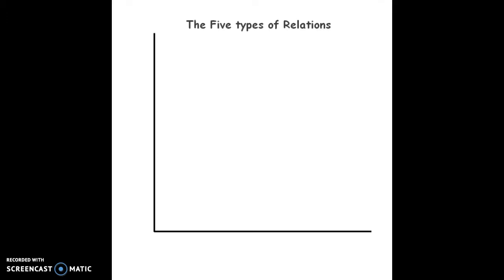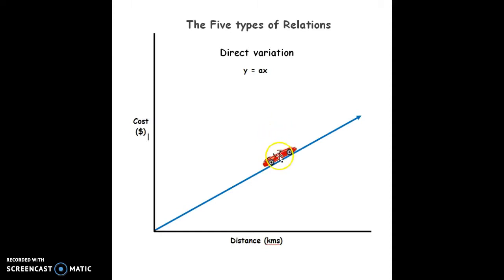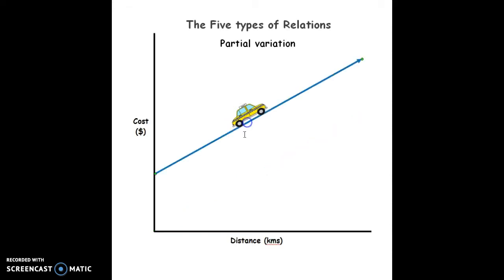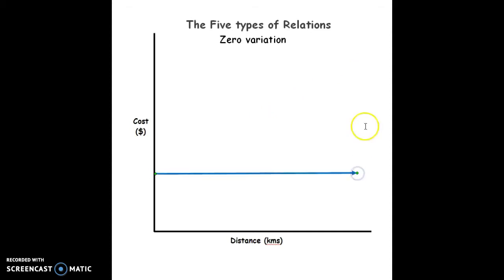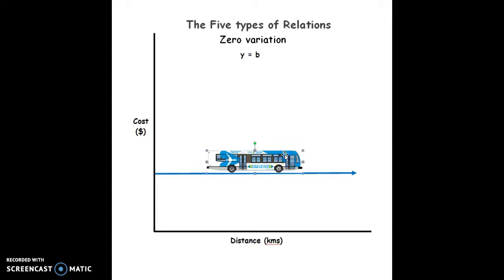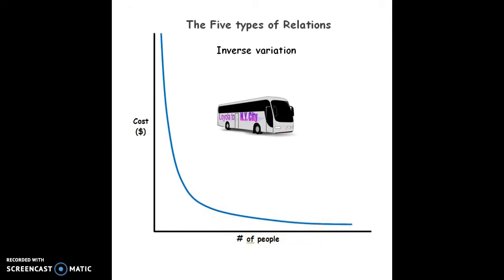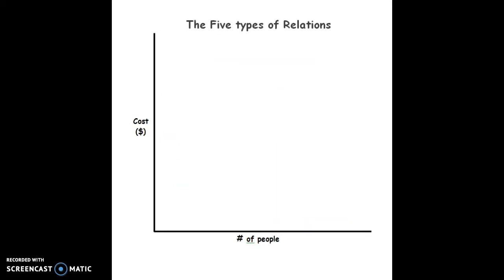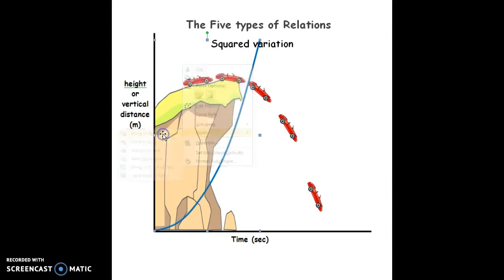The 5 types of relations